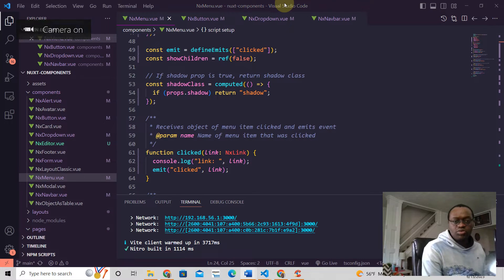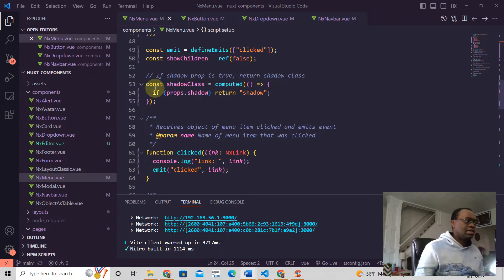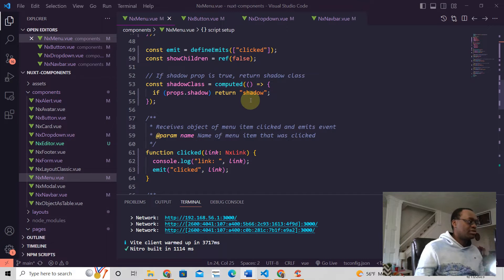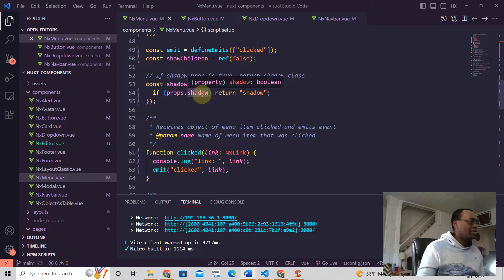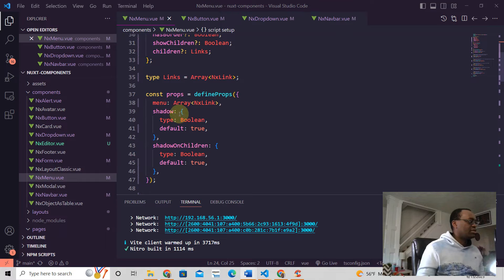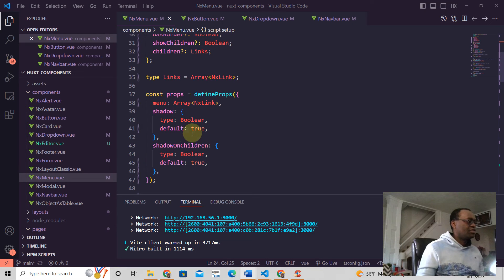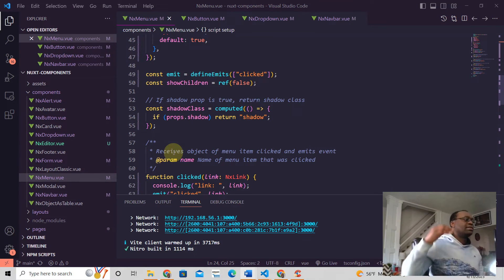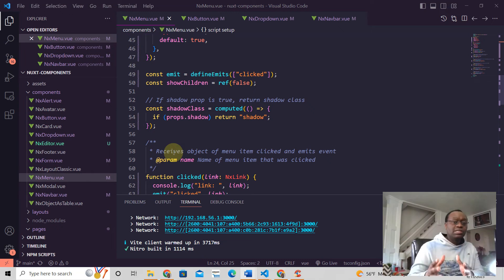Nuxt 3 Composition API Computed Properties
Discover how computed properties work in the Nuxt 3 composition API.